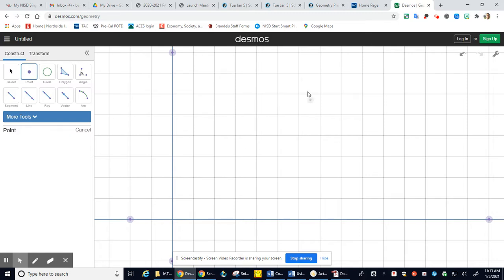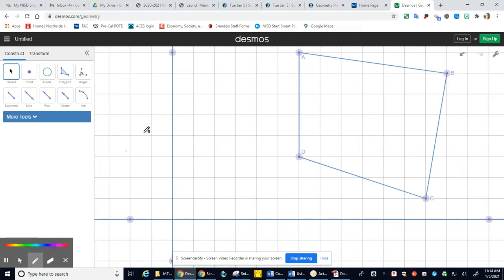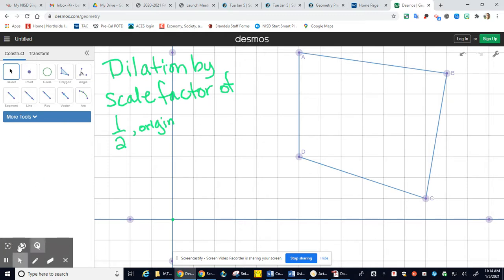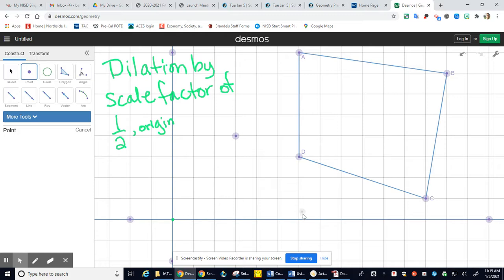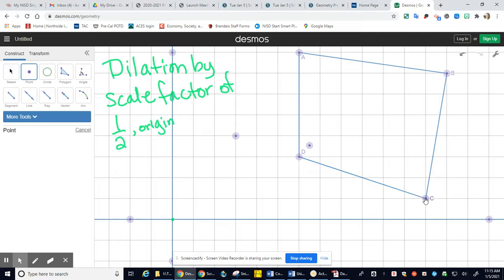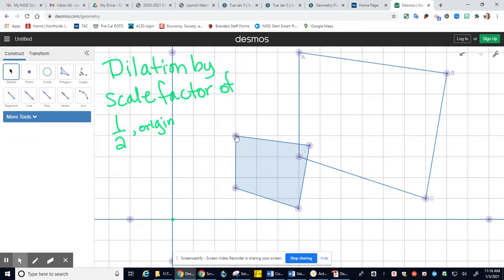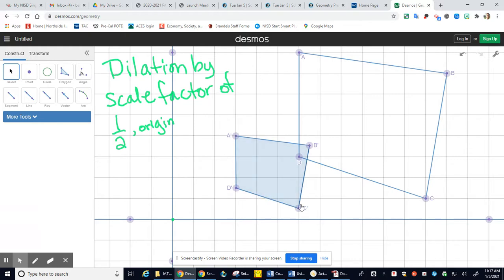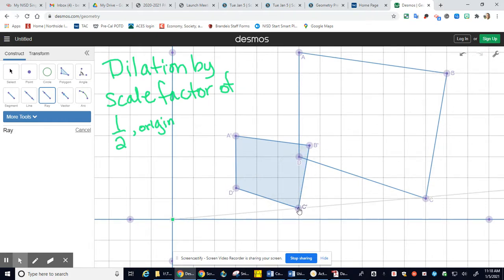Geometric Dilation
We reduce a random quadrilateral by a scale factor of 1/2 with the origin as the point of dilation.